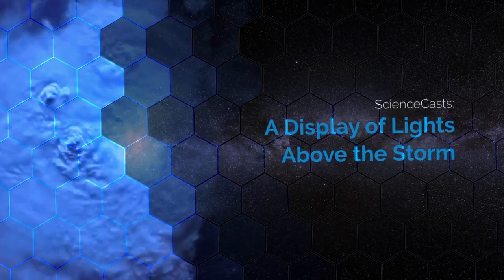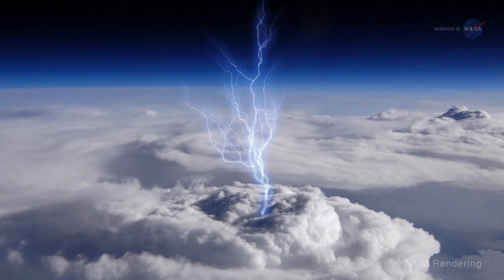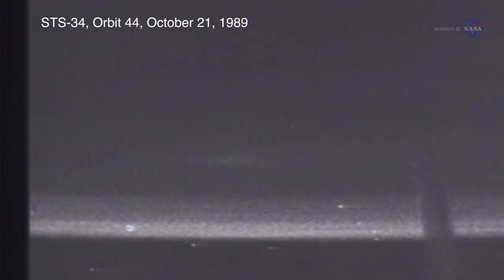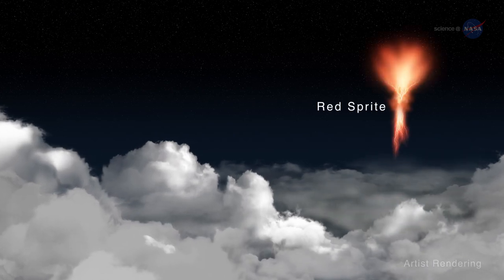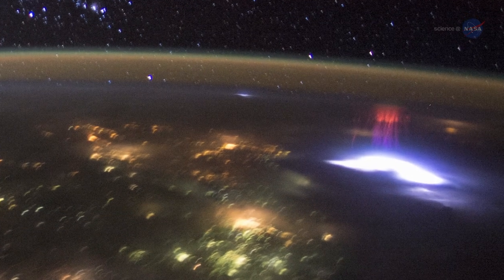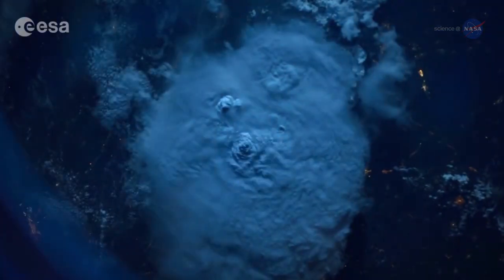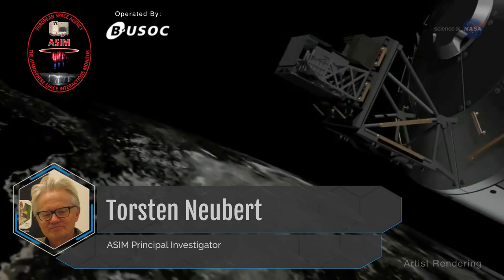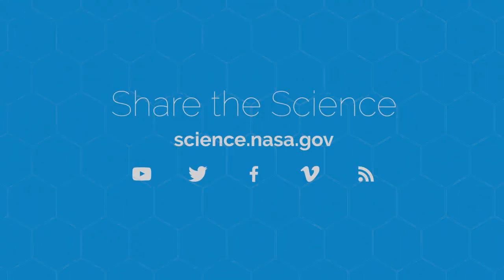ScienceCasts: A Display of Lights Above the Storm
Transient Luminous Events (TLEs) are flashes and glows that appear above storms and are results of activity occurring in and below those storms. Researchers are working to better understand lightning and thunderstorms, how they form and develop over time, and why storms produce different TLEs in different circumstances.